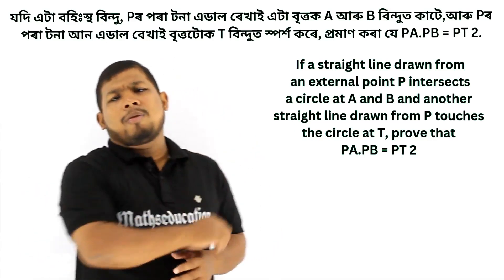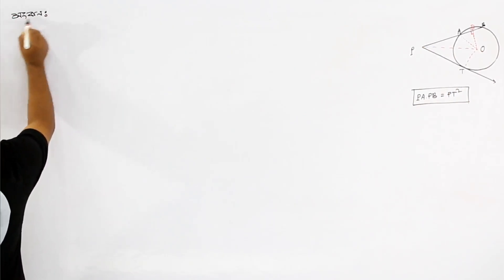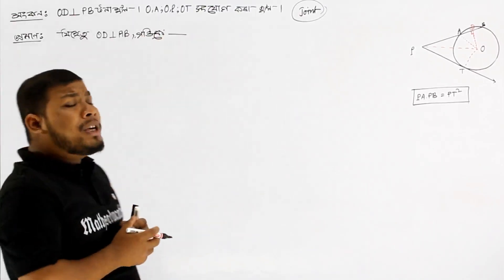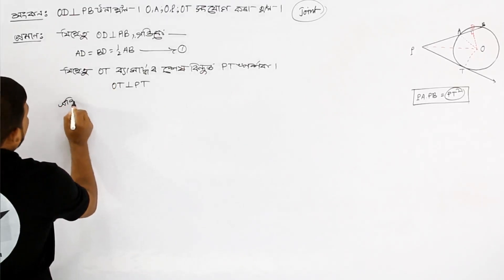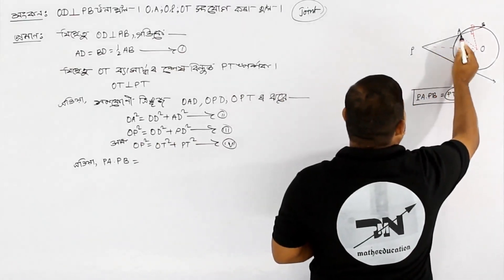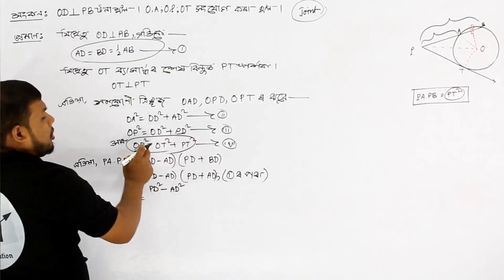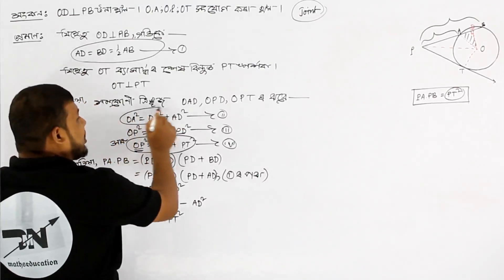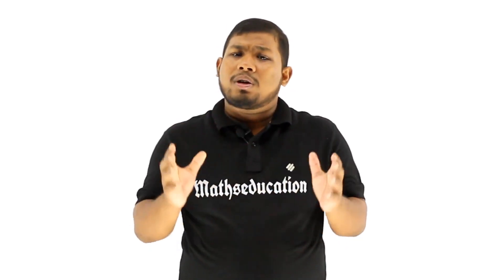সামতলিক জ্যামিতি||Plane Geometry||Advanced Maths Class 10||Theorem 8.3.2||Assamese Explanation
সামতলিক জ্যামিতি||Plane Geometry||Advanced Maths Class 10||Theorem 8.3.2||Assamese Medium